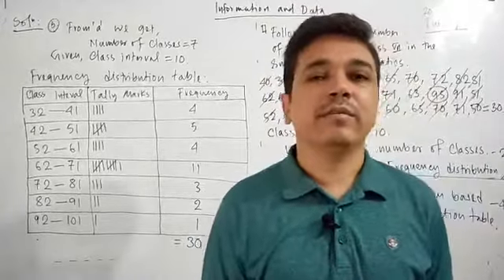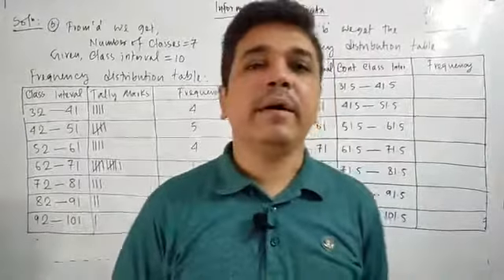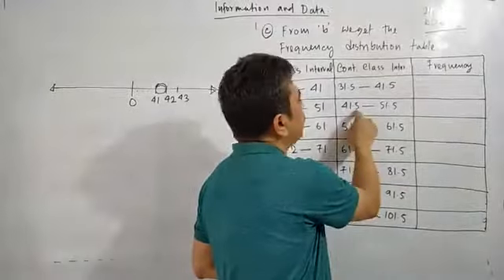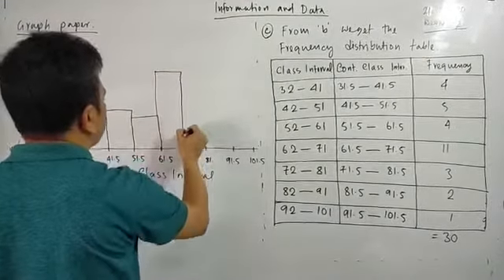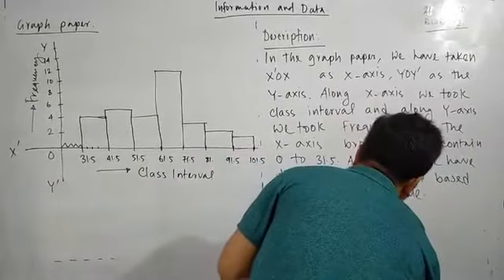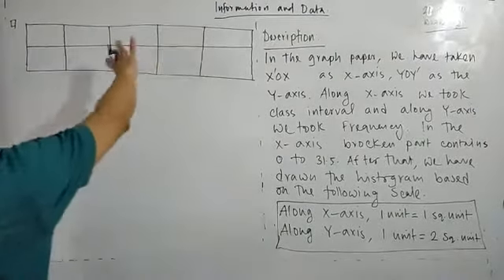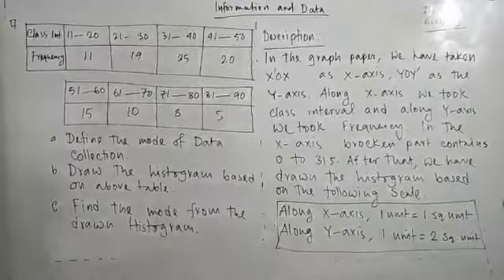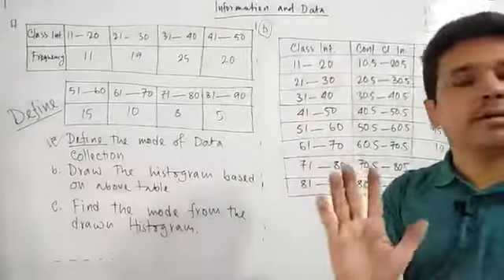Lecture 2 on statistics part.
Given creative Question and Solution | explained each and every single facts | 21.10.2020_Wednesday.